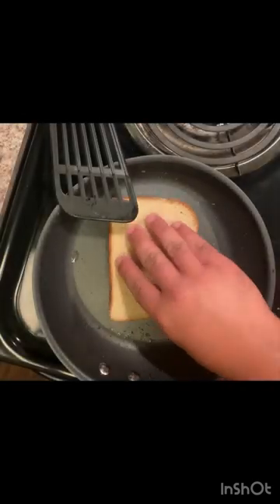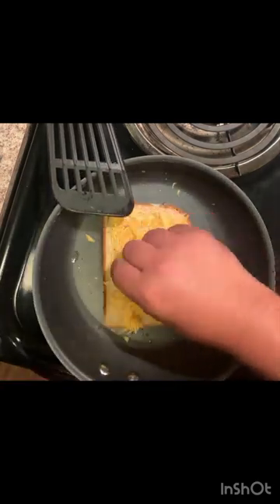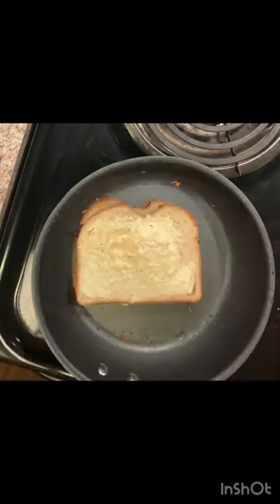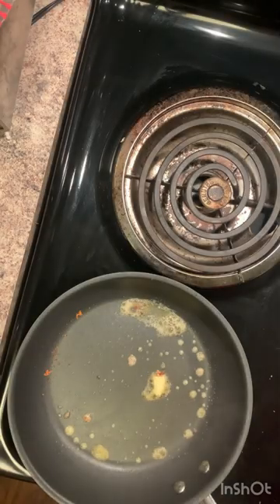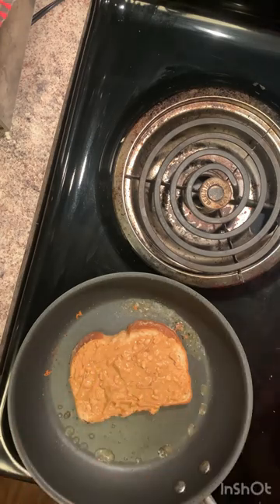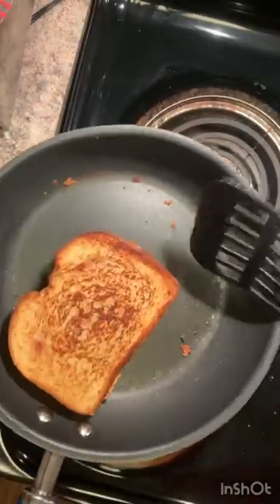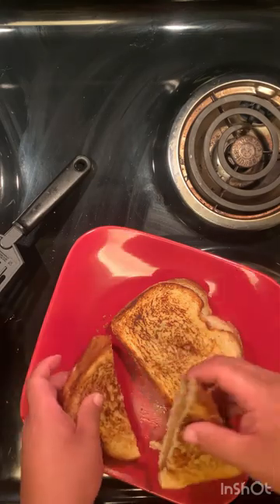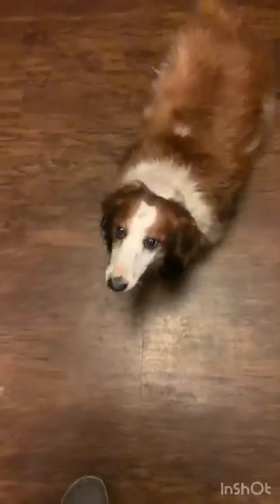Snack Edition: Grilled Cheese Quesadilla/Grilled PB&J